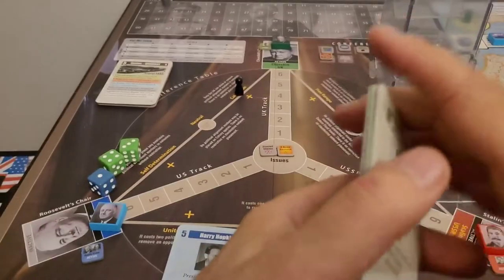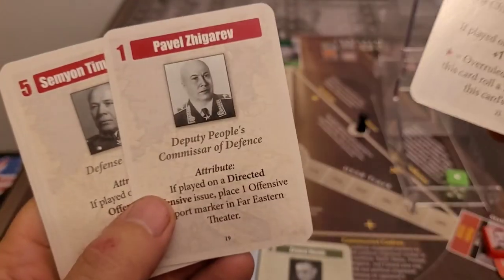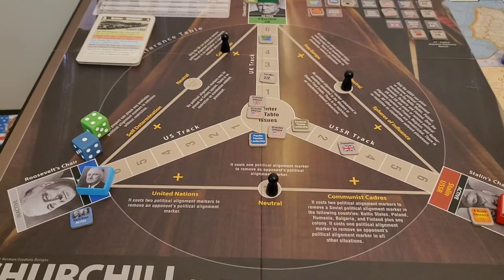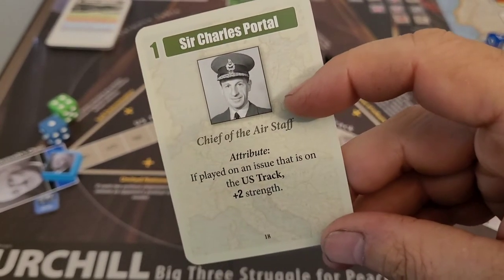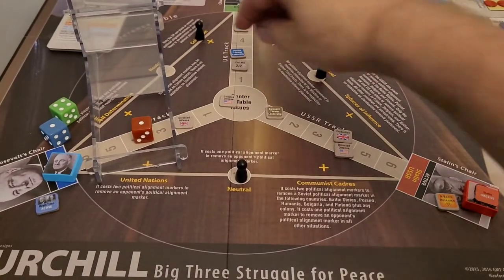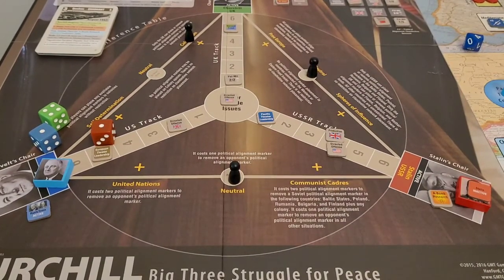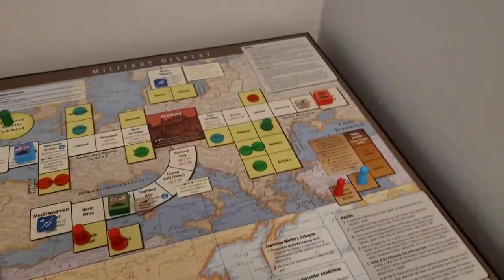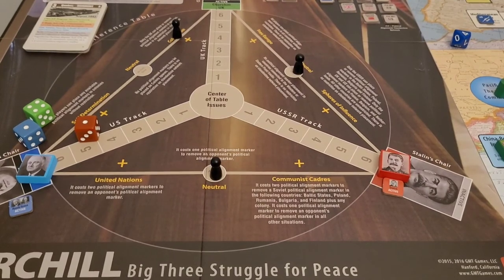Churchill Solo Playthrough Turn 3 Full Conference Phase